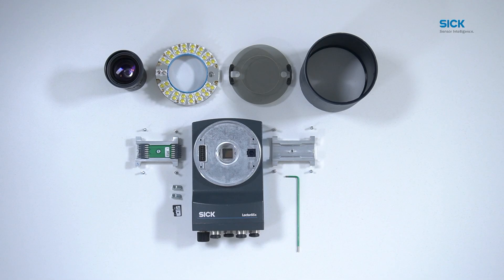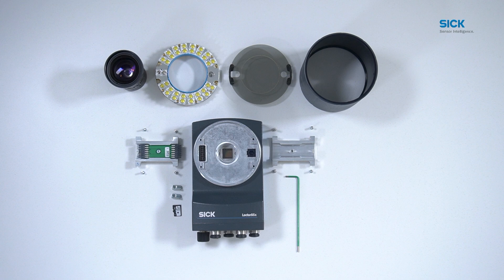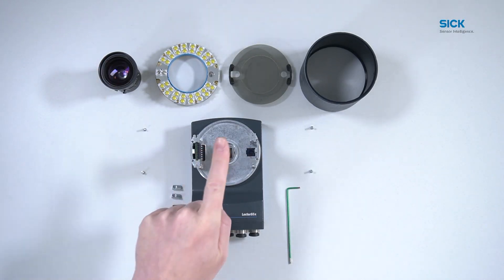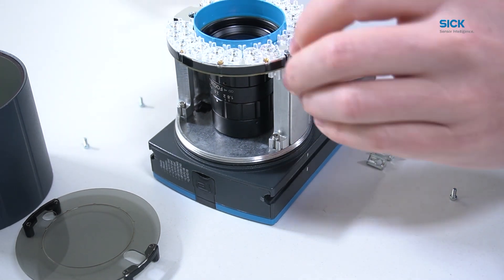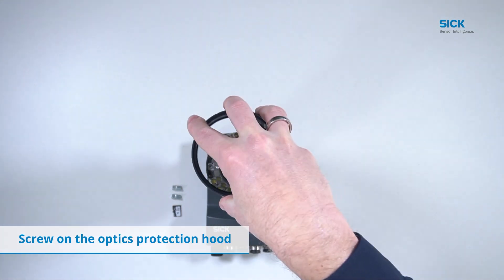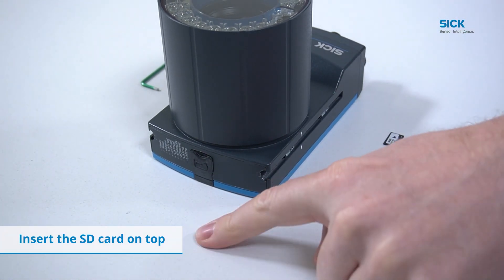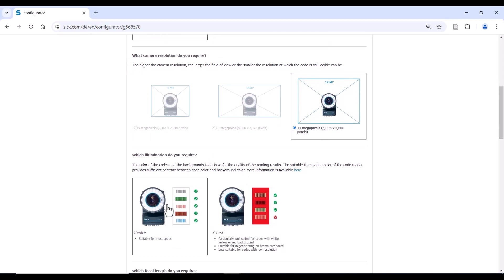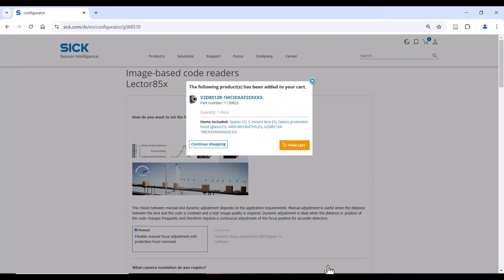Tutorial Lector85x: Your Essential Assembly Guide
In this video, you will learn how to assemble the Lector85x image-based code reader. We will guide you through the components and provide step-by-step instructions for assembly. Discover how to attach the lens, spacers, illumination, and other accessories to get your Lector85x ready for use.
You will also learn how to use the online configurator to directly get your pre-assembled device.